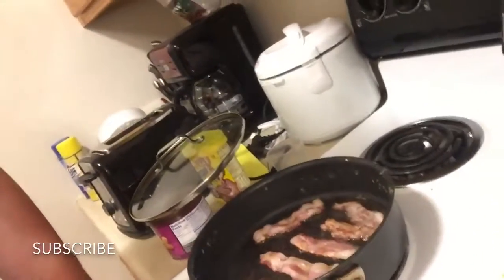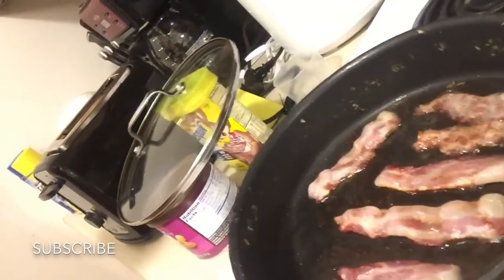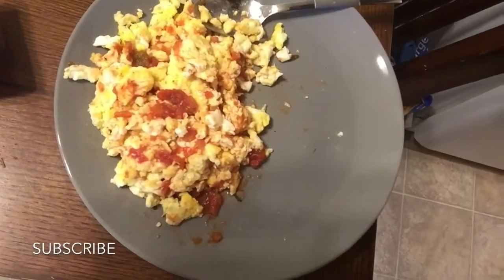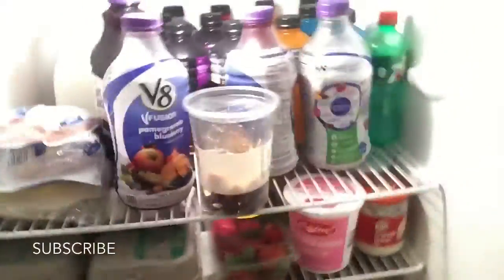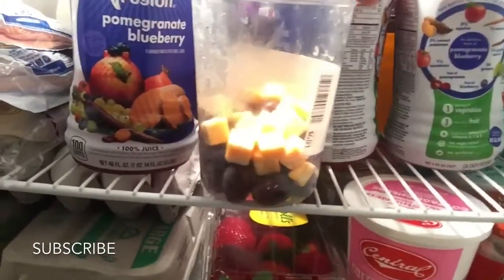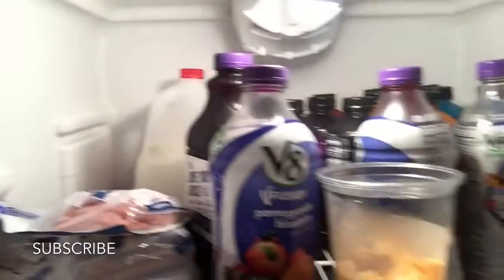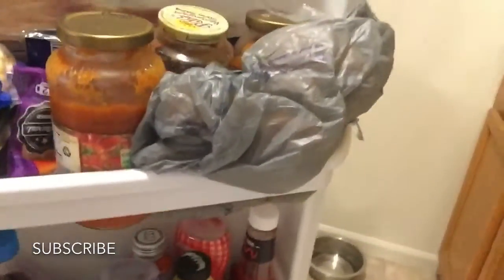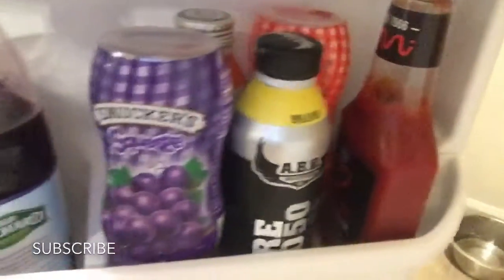Bodybuilding Breakfast Meal!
Today we are back in the kitchen! Showing you guys how easy it is to get a good nutrient bodybuilding meal in first thing in the morning so you can make some more gains!

Have a question you'd like a video response over? Message me and I'll get to it asap!